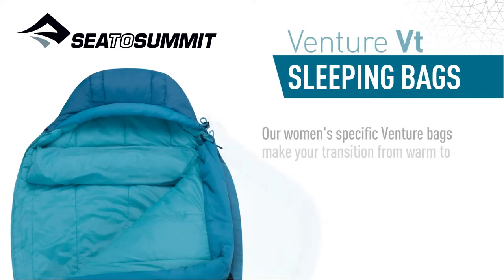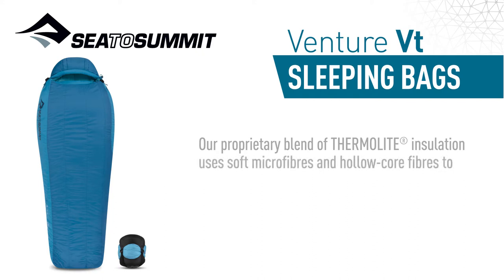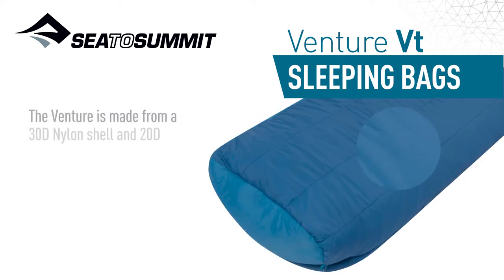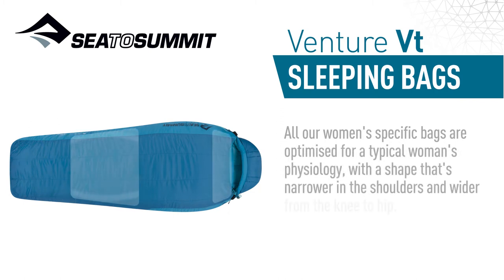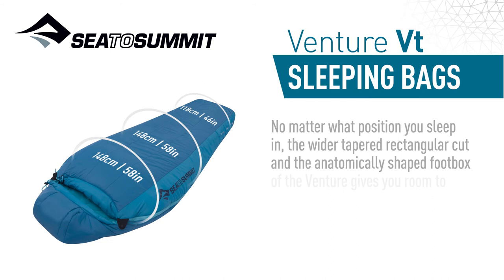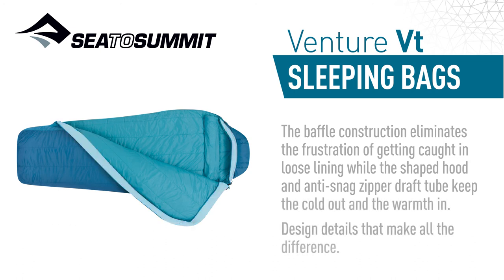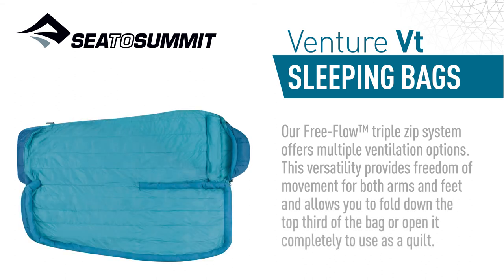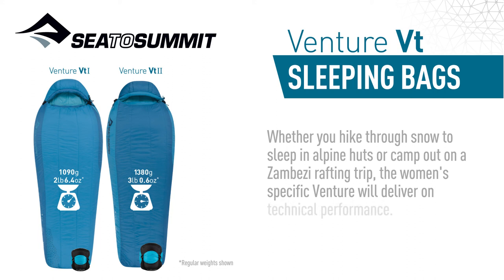Sea to Summit Venture Women's Sleeping Bag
Our women's specific Venture bags make your transition from warm to cool conditions easy with versatile ventilation options and superior THERMOLITE® insulation—particularly effective in wet conditions.